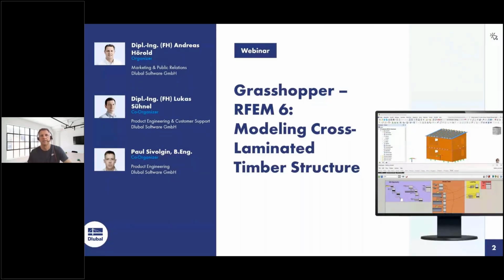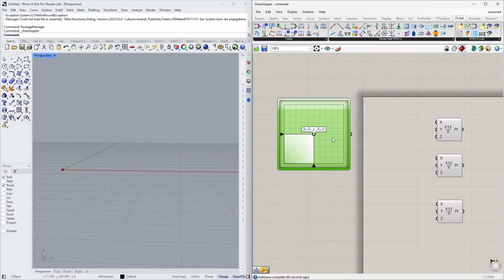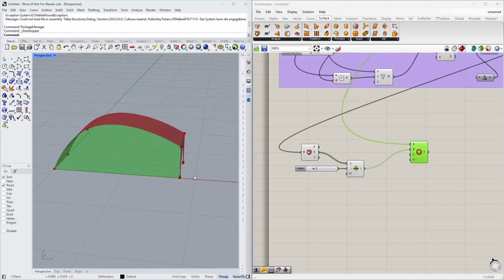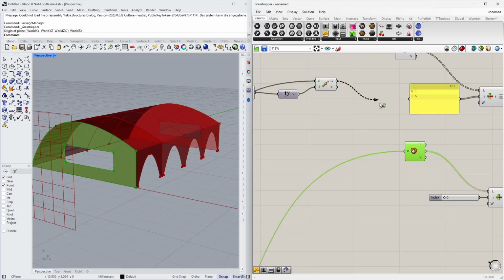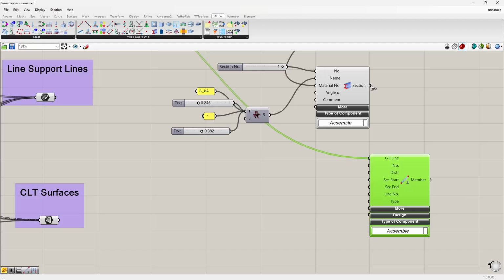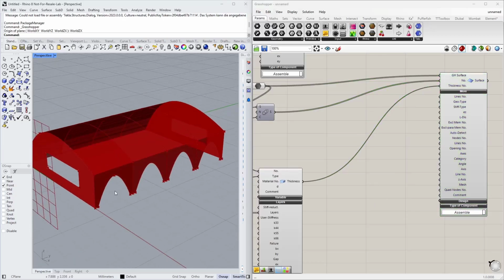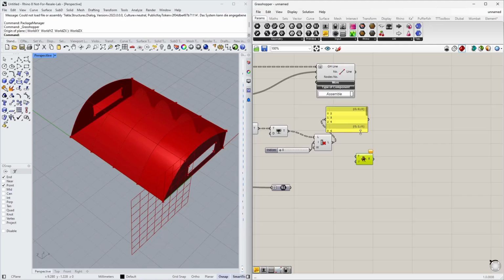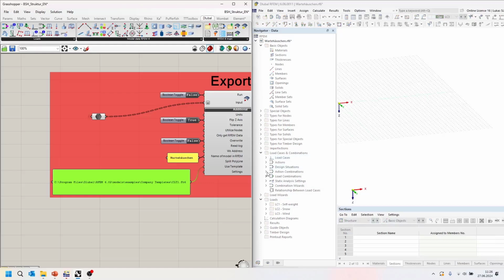Webinar | Grasshopper – RFEM 6: Modeling Cross-Laminated Timber Structure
In this webinar, you will learn how to model a cross-laminated timber structure using Grasshopper and RFEM 6.

Content:
00:00 Introduction
02:30 Overview of the latest developments
06:20 Live demo: Modeling a cross-laminated timber structures and export to RFEM 6